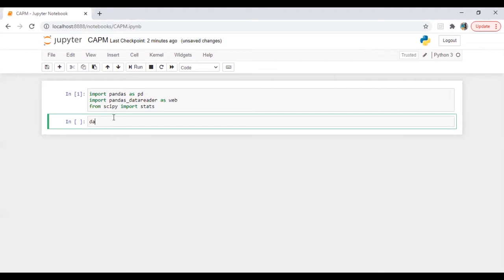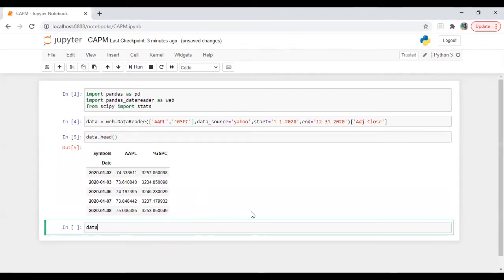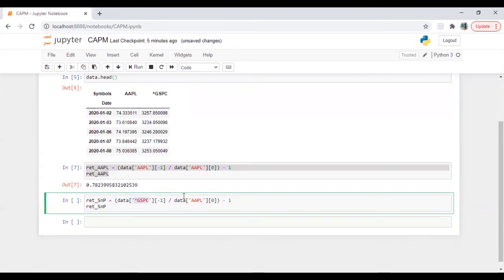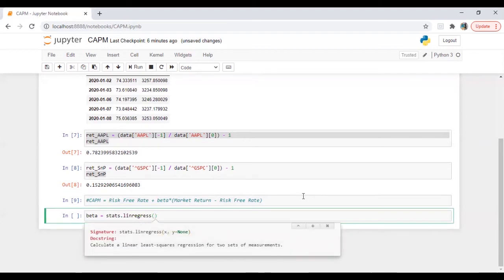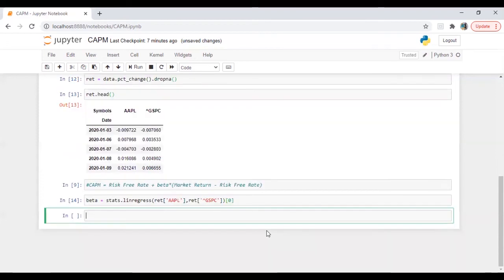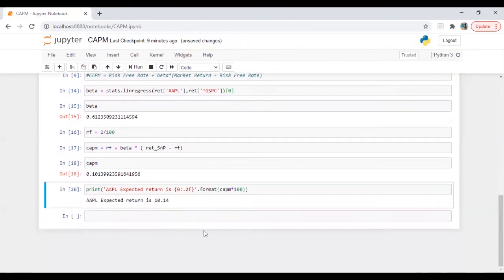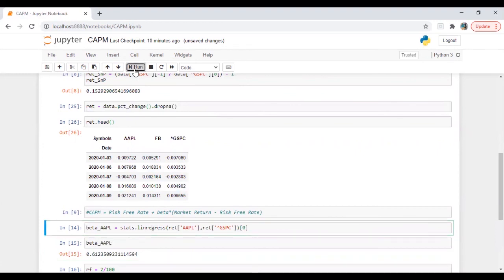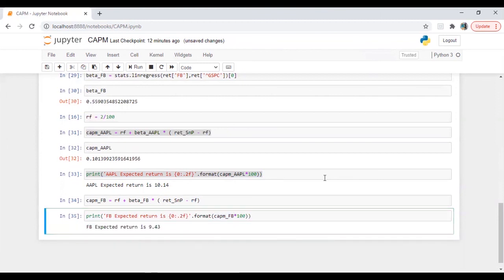CAPM | Capital Asset Pricing Model | Expected Return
I have calculated expected return of stock through CAPM by using Python. Hope it will be useful for you.